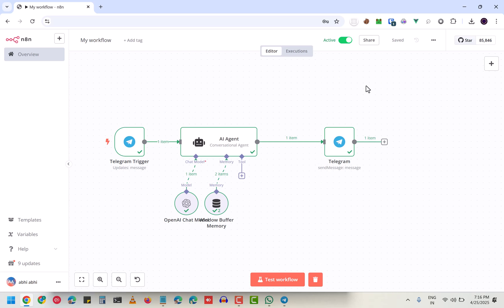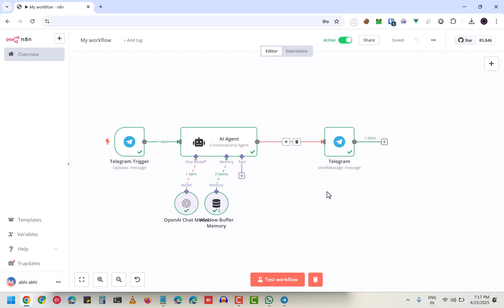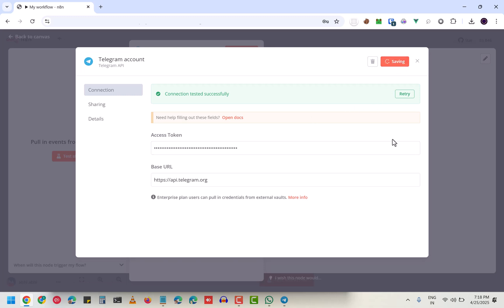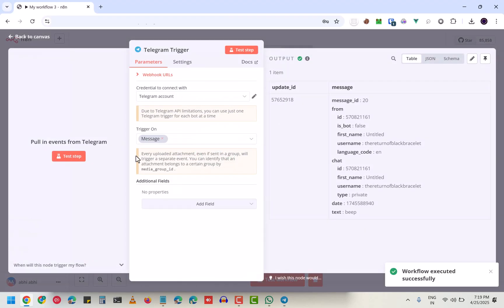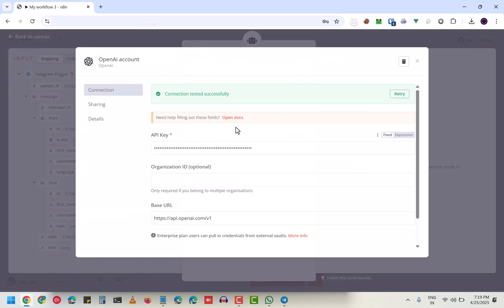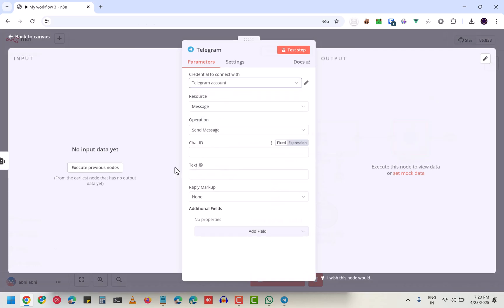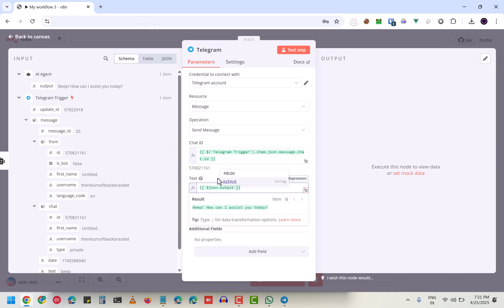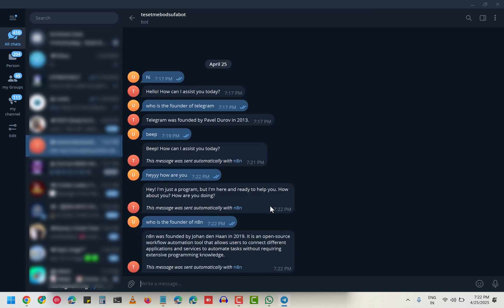How to Trigger N8N from Telegram (Easiest telegram ai agent guide 2025)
See how you can make a telegram ai chatbot with n8n in 5 minutes

telegram n8n ai agent
Telegram to n8n
Telegram to n8n